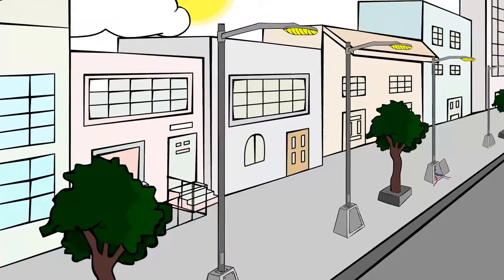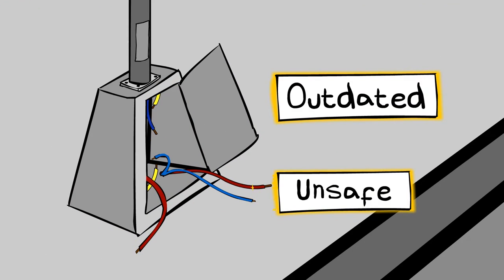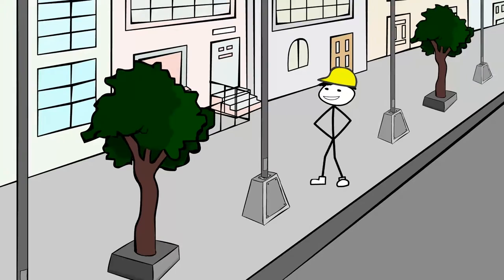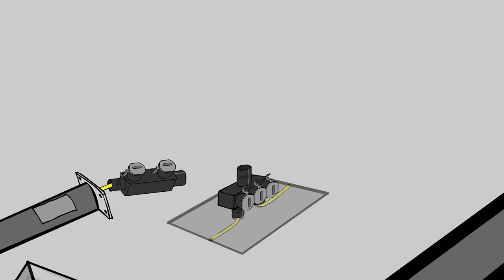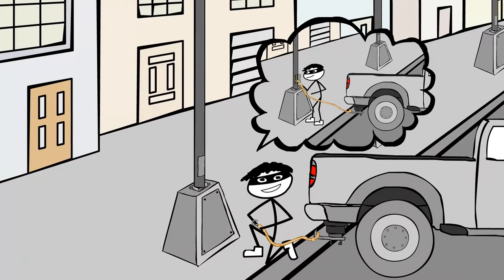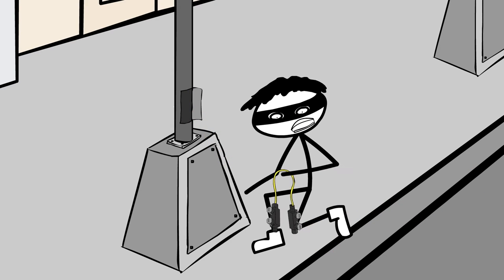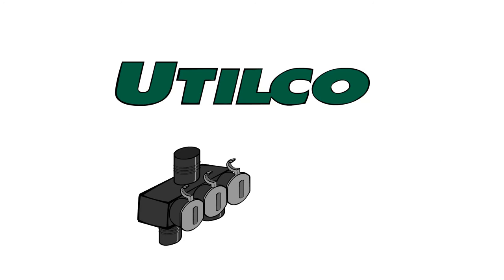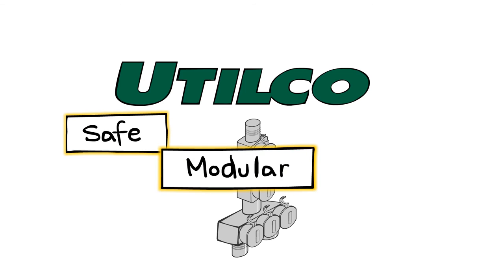UTILCO® StreetWise Streetlight Connector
UTILCO's StreetWise streetlight connectors are Certified to ANSI 119.1 and 119.4 standards.  Designed to ensure that your streetlights are safe, modular, and secure.